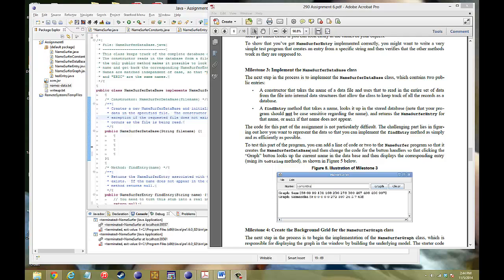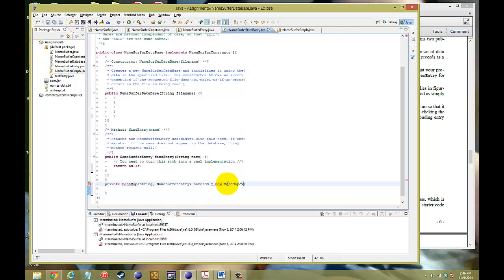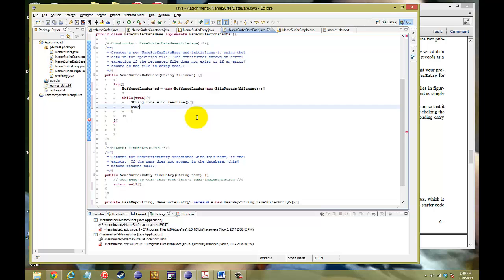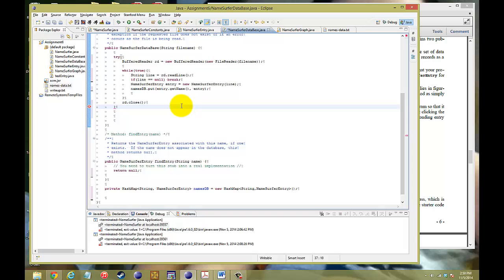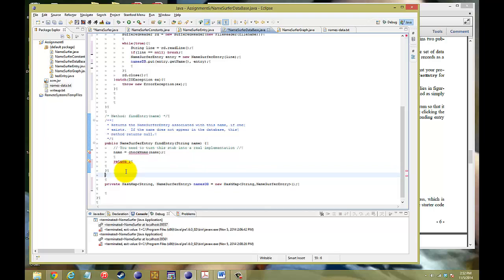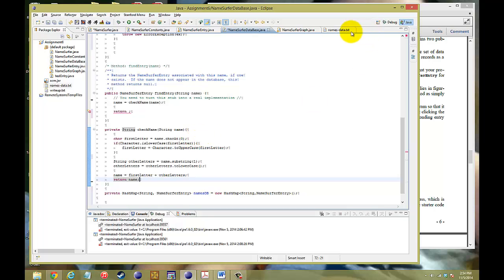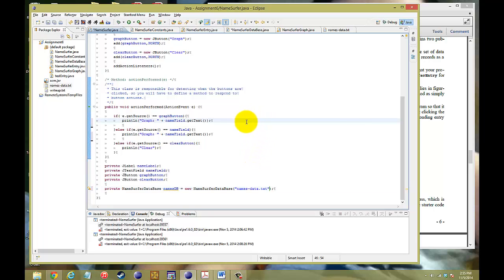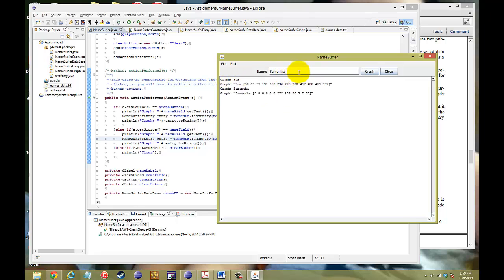CS106A Assignment 6: Namesurfer: Milestone 3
This is Assignment 6: Namesurfer Milestone 3

Methods Covered:

NameSurferDataBase()
findEntry()
checkName()

adding additional lines to Namesurfer Class